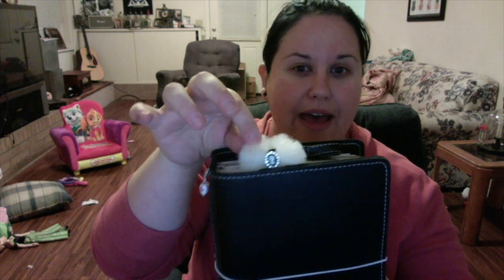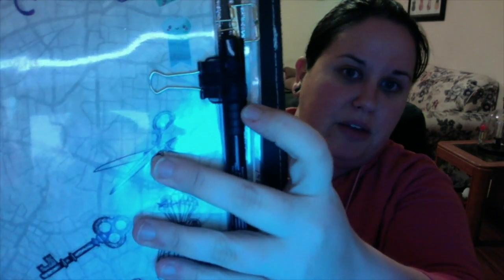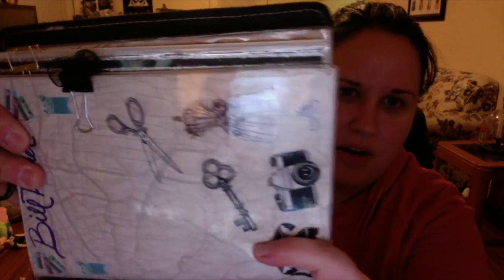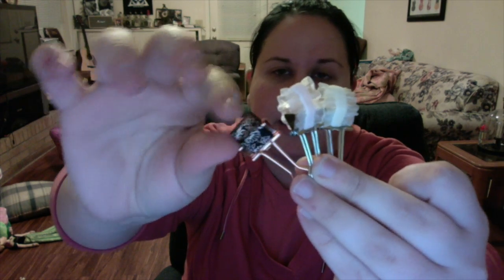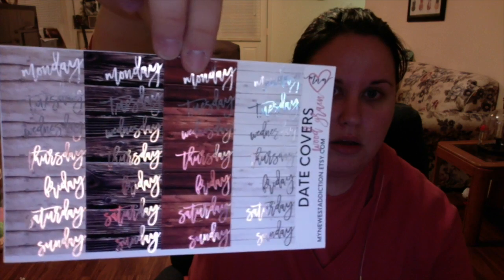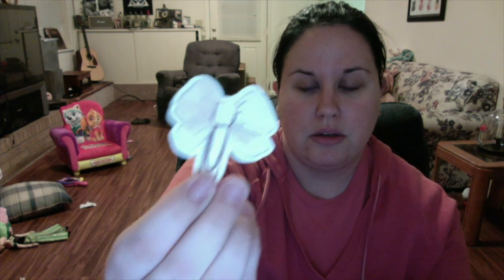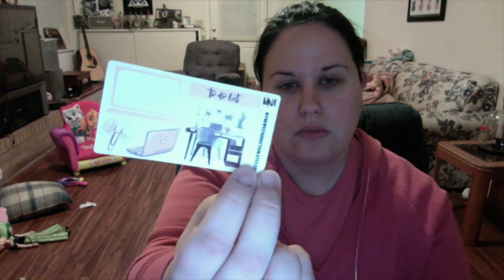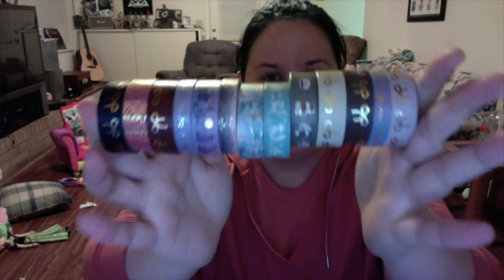What's in my planny pouch?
What I carry with my planners and a small haul!

Shops Mentioned:
My Newest Addiction:
The Amber Locket:

My Info!